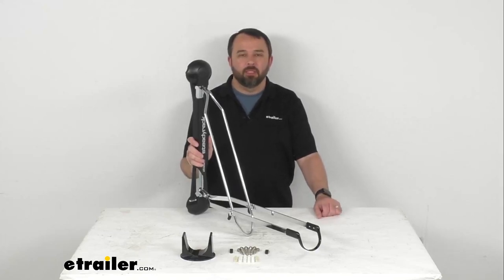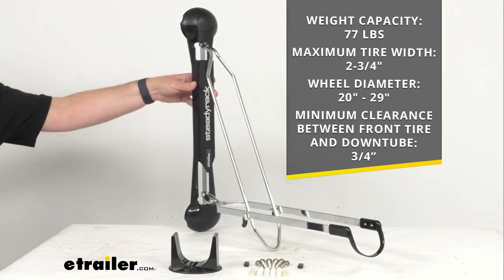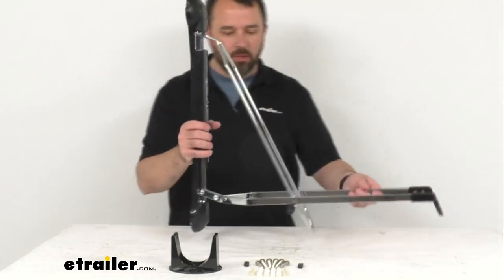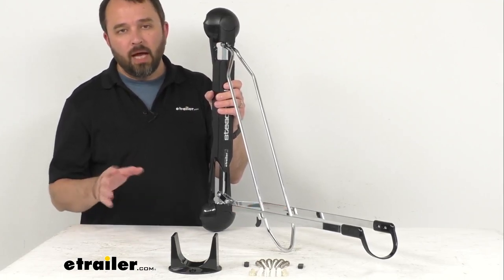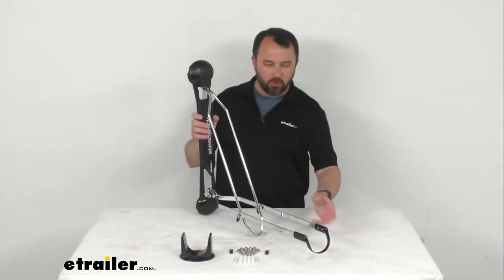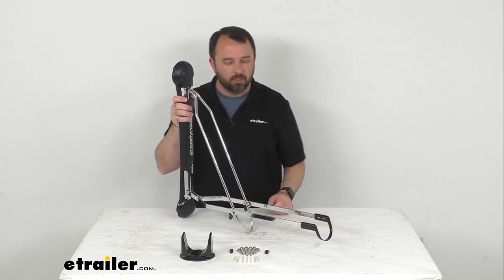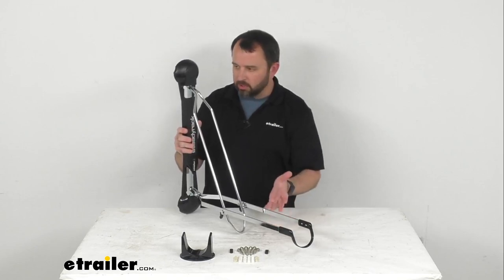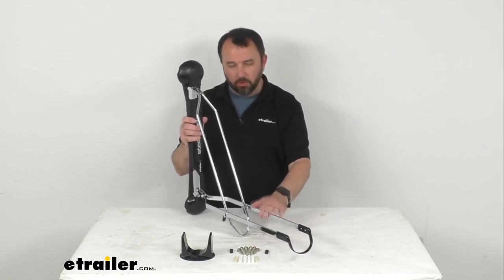etrailer | A Closer Look at the Steadyrack Bike Storage Rack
Hi everybody, Andy here with etrailer.com and today we're gonna take a look at this Steadyrack wall mounted bike storage rack.  Now this rack is going to give you the ability to store one e-bike on the wall of your garage or your home or your office and this is also going to work with e-bikes that have fenders or mud guards.  Now this does have a weight capacity of about 77 pounds and this is going to work with a maximum tire width rather, of two and three quarters inches and a wheel diameter from 20 inches to 29 inches with a minimum clearance between your front tire and down tube of three quarters of an inch.  This easy to load bracket is going to hold your bike securely and it's going to hold it by the front wheel of your bike.  This thin U-shaped brim, that we have right here, is designed to fit easily between your tire and fender and this really does have a space saving design.  This rack actually will swing from side to side.

Let me show you the back of this real quick.  Again, this is going to work a lot easier if I have this mounted on a wall, but I just kind of wanted to give you a demonstration here, showing you that this can swing from side to side while you have a bike in there.  So this is going to be perfect for areas with limited storage space and this is going to let you use multiple racks close together and that tensioned hinge will not allow this to move on its own.  You're actually gonna have to apply pressure to your bike so it'll swing, so you won't have to worry about your bike swinging back and forth while it's on this rack, while it's stored on this rack.  Now this rear wheel bracket that we have right here is going to help keep your bike straight on this rack while it's mounted on your wall and it can be positioned to accommodate any wheel base.

And this bracket has a, let me zoom out here real quick so I can show you a little bit better.  This bracket will fold flat for compact design.  So when you have this mounted on your wall and you have this folded flat, this is what it's going to look like and this is going to stick out about four and a half inches from your wall.  So again, it's going to take up virtually no space when this is folded up and you're using your bike.  And this is going to be a a very easy installation.

It comes with all of the hardware that you need to successfully install this.  And on your screen I'm just going to put a picture up, giving you an idea of what this is going to look like holding your bike while this is secured to your wall.  Now this does feature a black plastic and chrome plated steel construction, so you're not going to have to worry about rust or corrosion.  I think it's gonna hold up very nicely for you.  And this also includes a great set of instructions to walk you through the installation process.

And again, all of the hardware that you are going to need to successfully install this on your wall is included.  And just some overall dimensions.  The overall height, we're sitting at about 26 inches tall and this is going to stick out, the total depth, about 22 inches or so.  And then the overall width at the widest points, we're sitting right at about four inches wide and all together this weighs a little under seven pounds.  Well, that's gonna conclude our look today.  I do hope that it was helpful for you.  Again, my name is Andy.  Thank you for joining me.